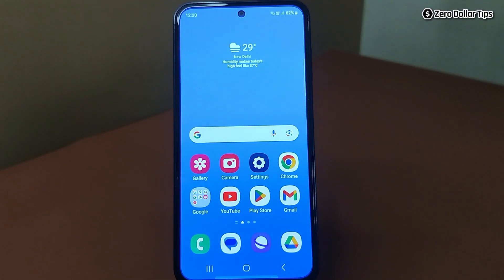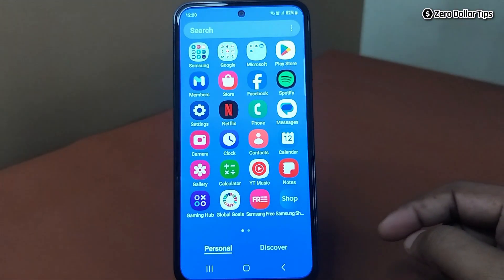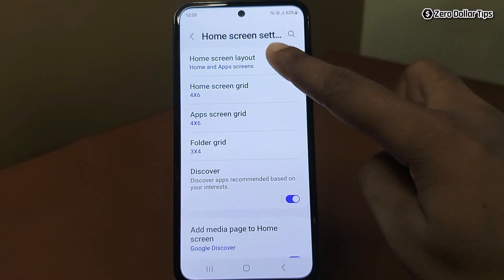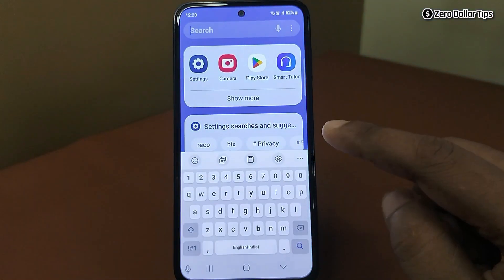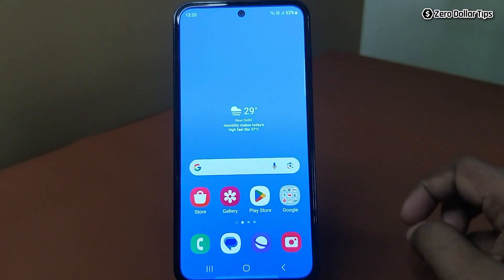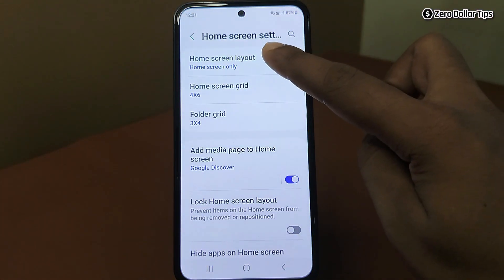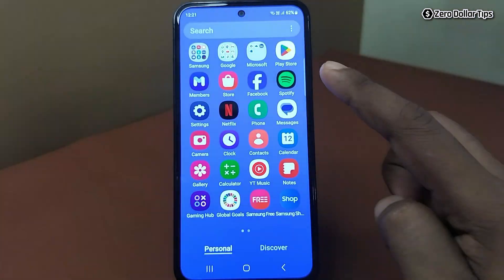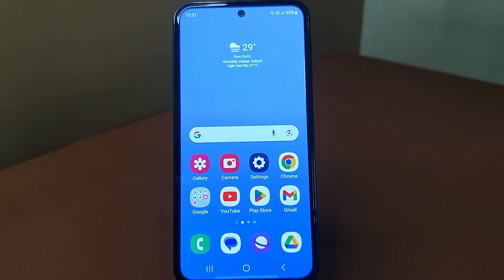How to Enable or Disable App Drawer in Samsung Galaxy M35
Learn how to enable or disable app drawer in SAMSUNG Galaxy M35 smartphones. This video walks you through the Samsung galaxy app drawer settings step-by-step, ensuring easy customization.